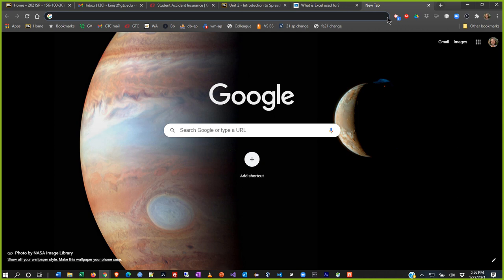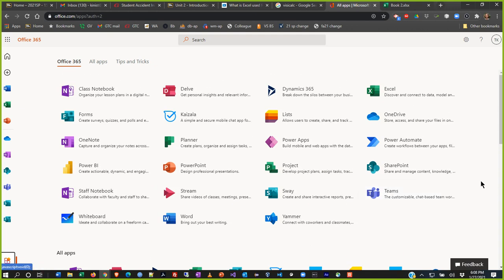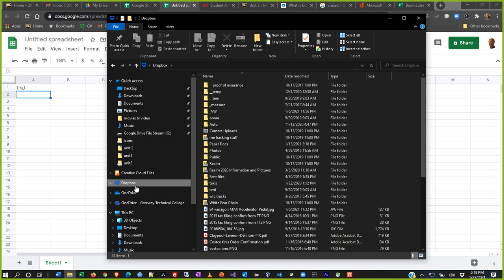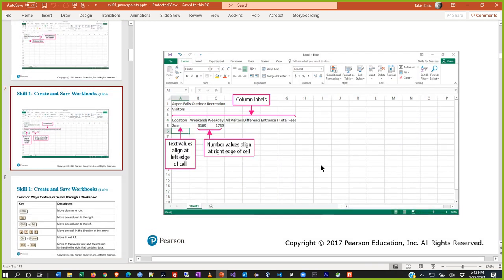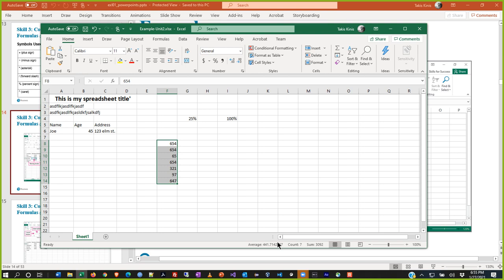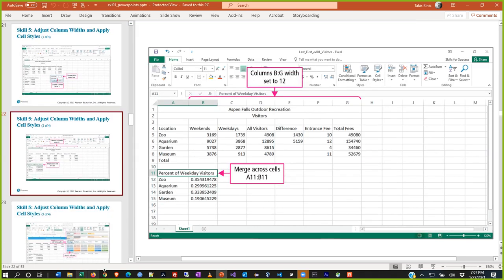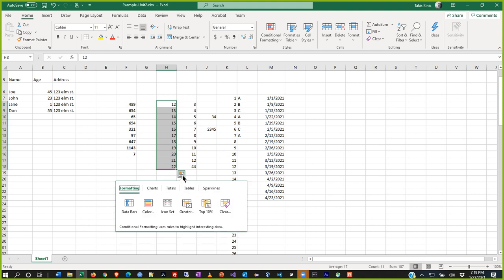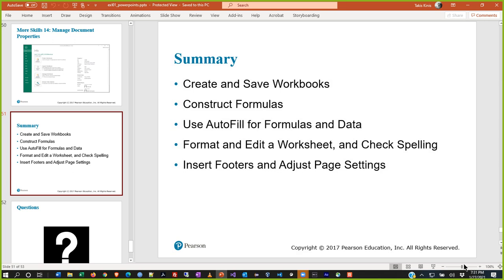Data Analytics 1 - Unit 2 Lecture - Excel Basics - Spring 2021